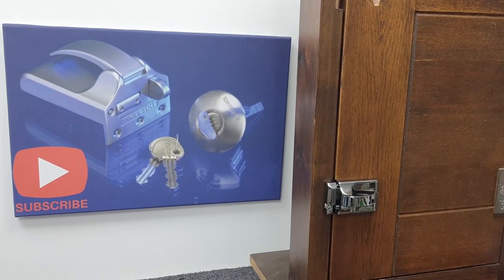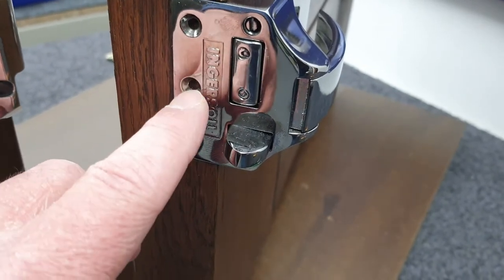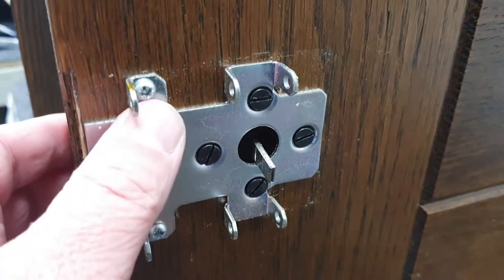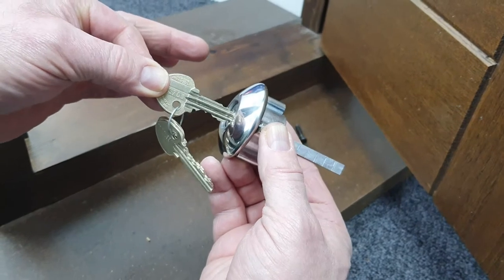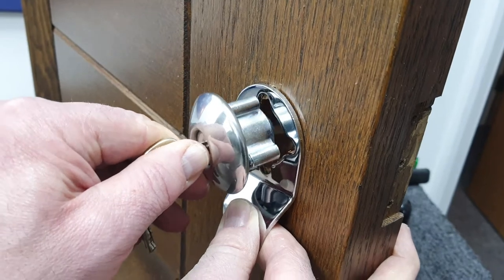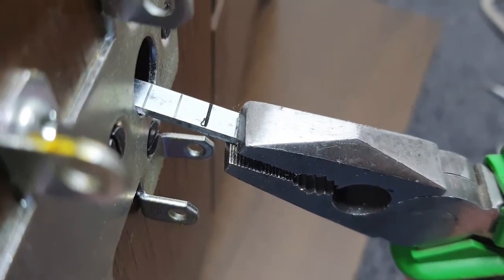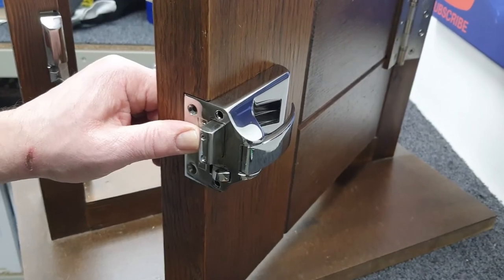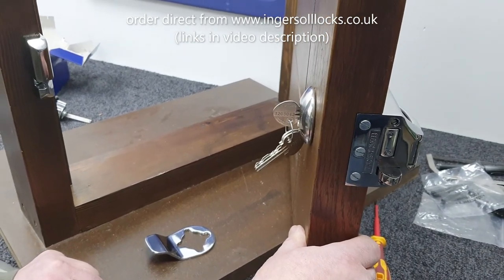How to Change the Barrel (Cylinder) on an Ingersoll Lock